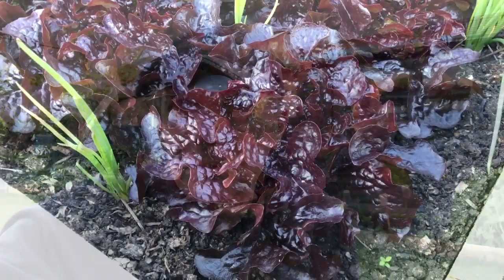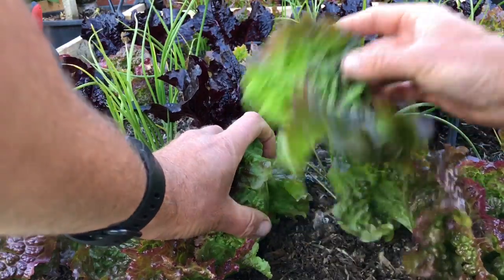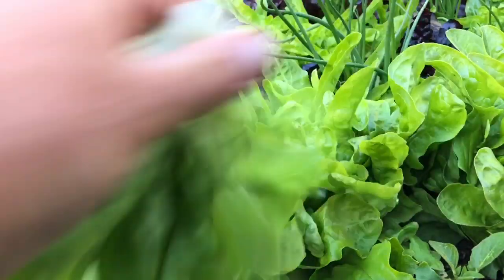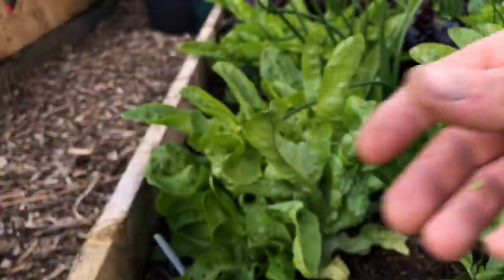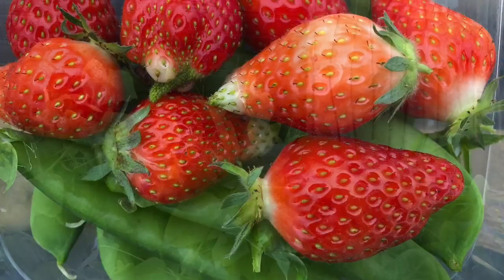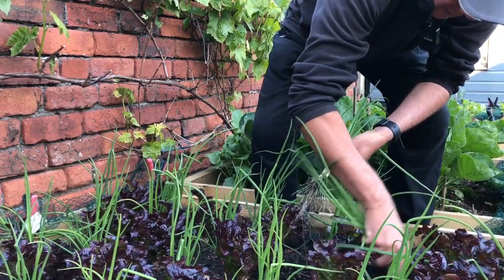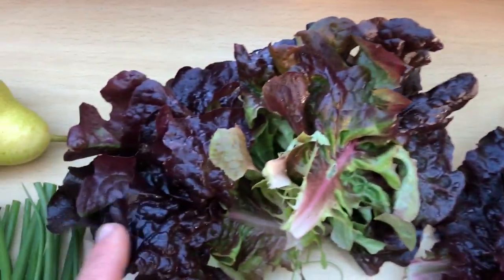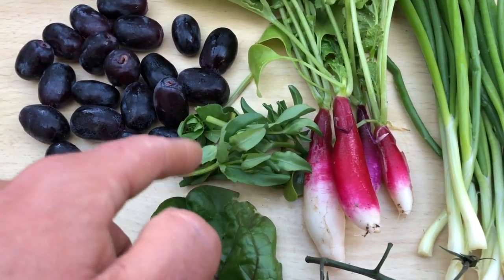Kitchen Garden Harvest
People are always asking me to do videos showing me actually harvesting, rather than just the end result of the harvest.  This takes a very long time, setting up the camera dozens of times.  However I obliged with this very short video, just showing me picking the salad I have for supper!